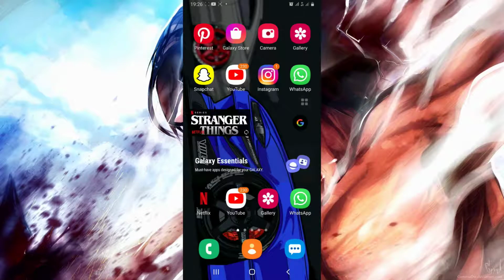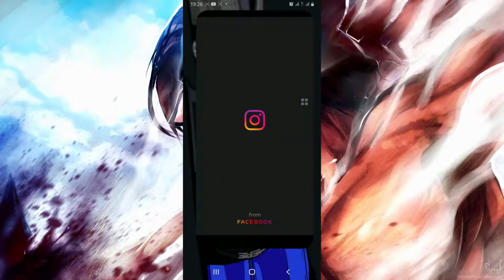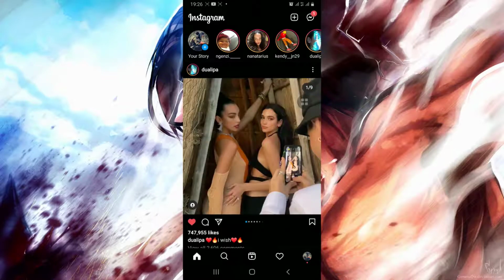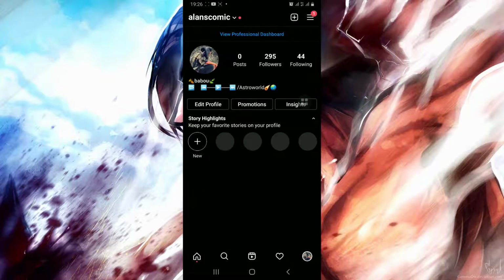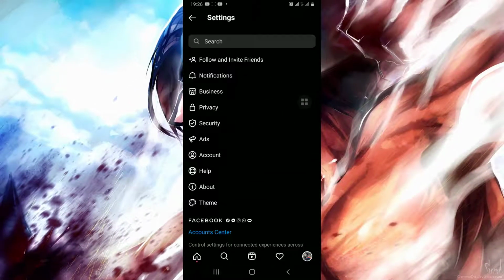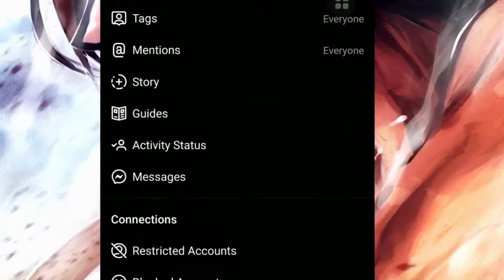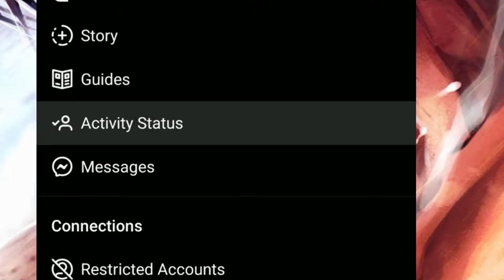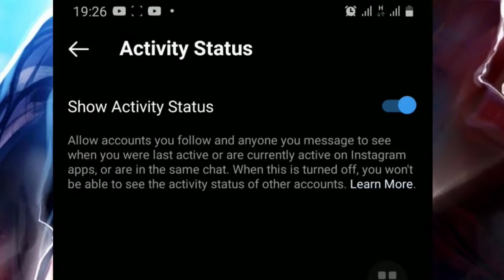How To Hide/Turn Off Activity Status(Last Seen) On Your Instagram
This is how you can Hide/Turn Off Activity Status(Last Seen) On Your Instagram in 2021